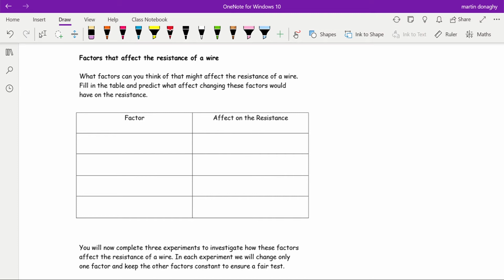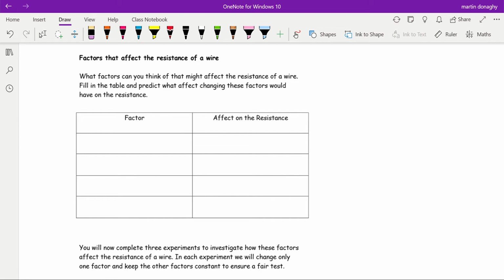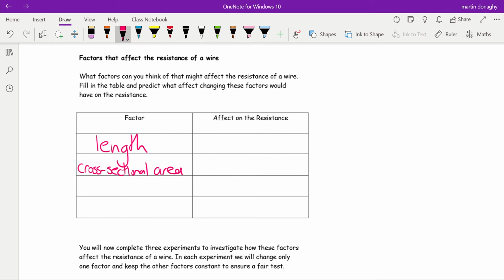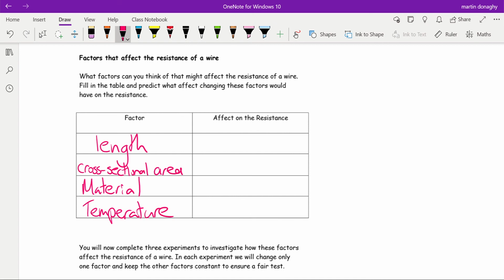yr12 factors affecting resistance of a wire